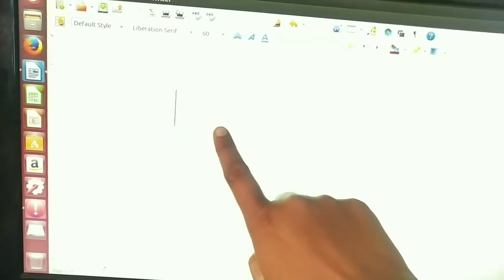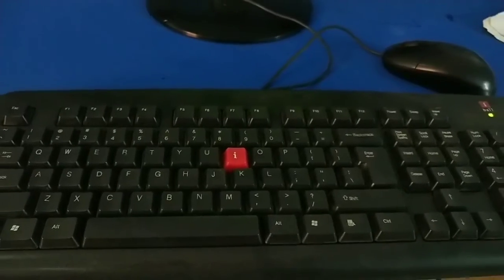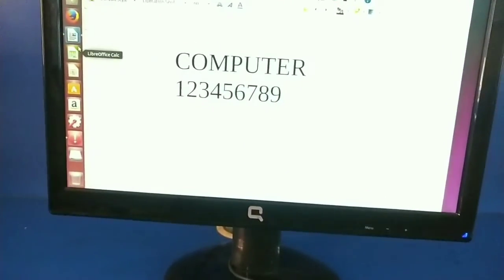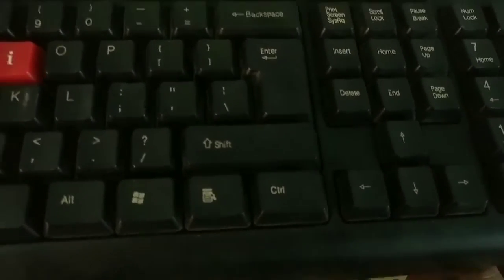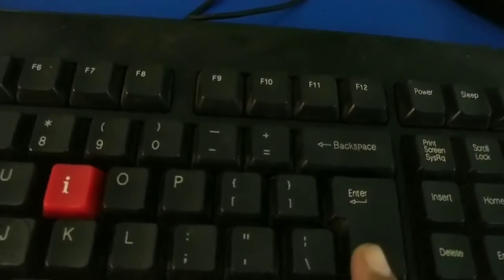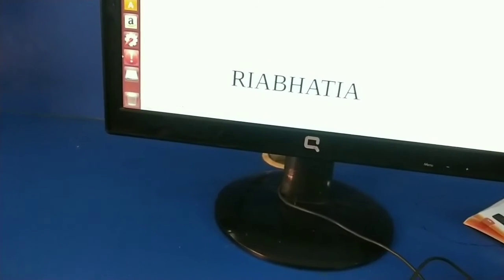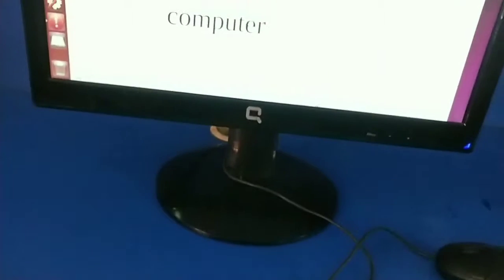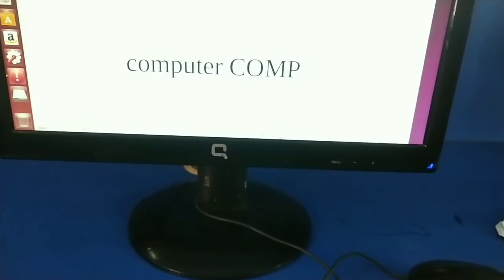Std 1 Sub Computer L 4 Using the keyboard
Tr.Rinku